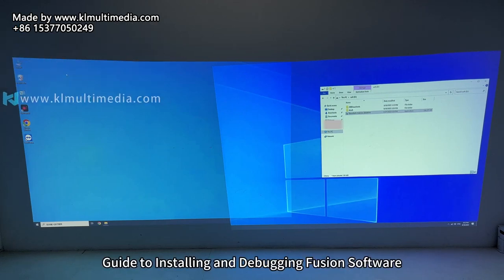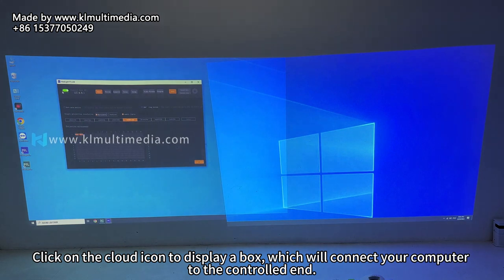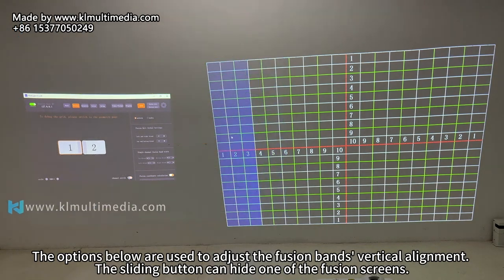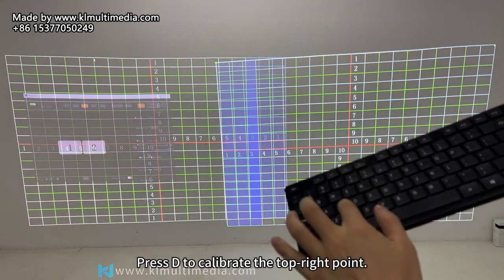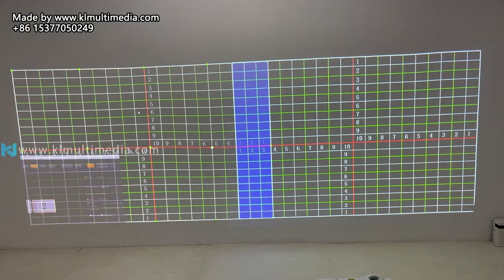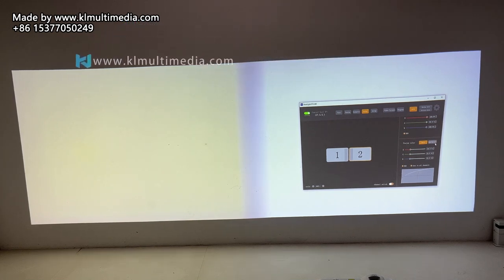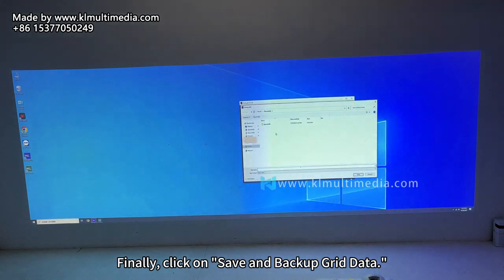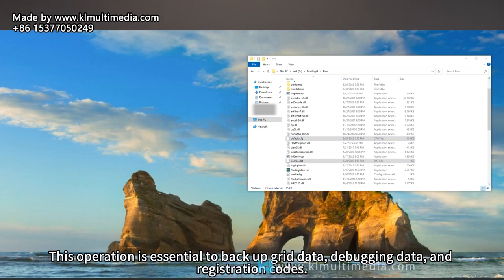Master Projection Mapping: The Ultimate Edge Blending Software Guide for Perfect Seamless Displays!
🔥 Unlock the Power of Seamless Projection Mapping with Edge Blending!

Struggling with visible seams between projectors? This definitive guide reveals how to use edge blending software to create perfectly smooth, immersive projection mapping displays—whether for concerts, art installations, or corporate events.